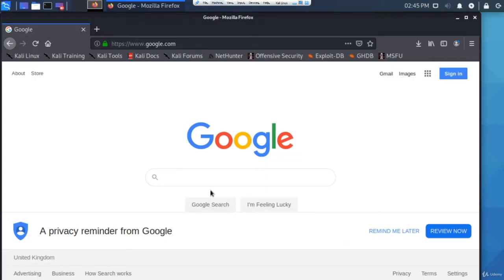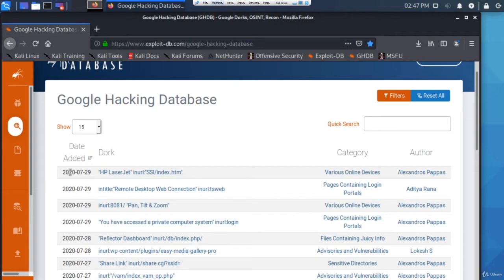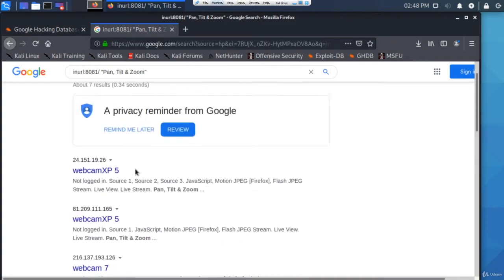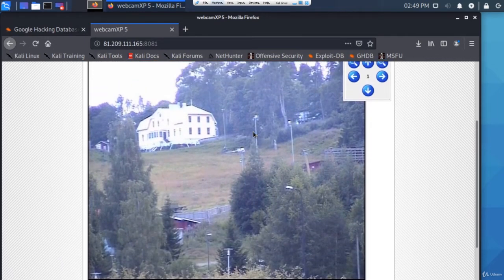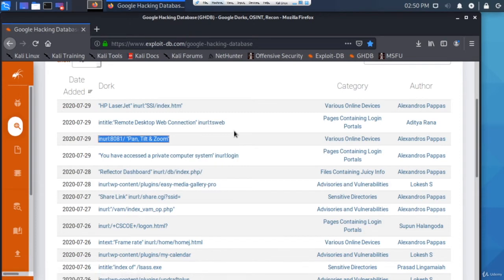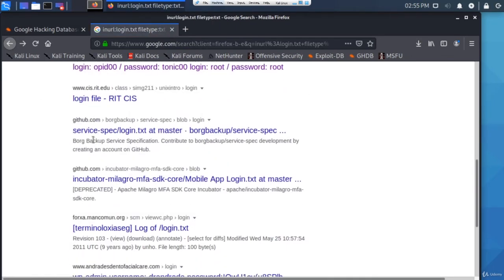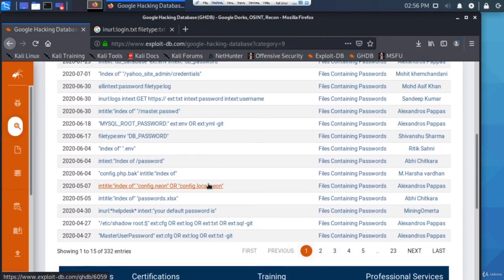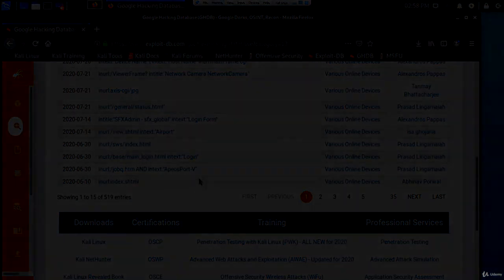Kali Linux: Google Dorks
This is just a look at google dorks and how they can be manipulated to find unsecured websites and ports.